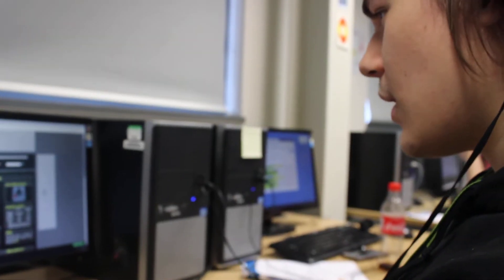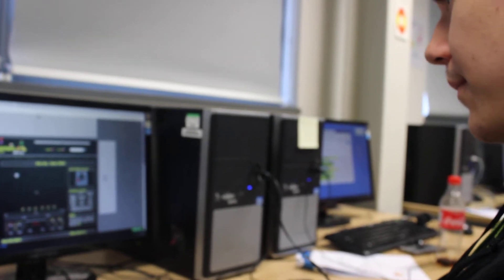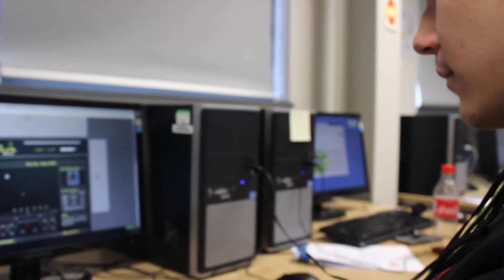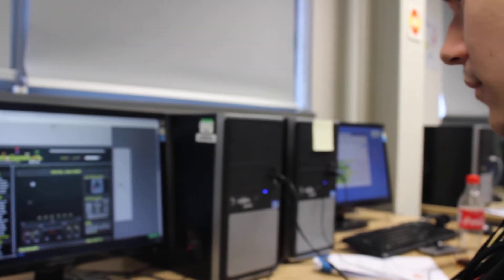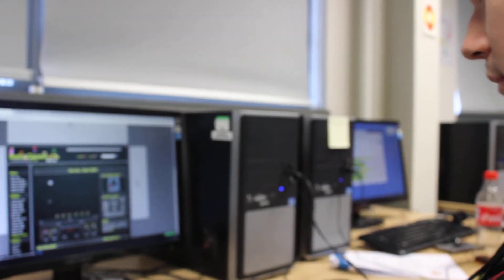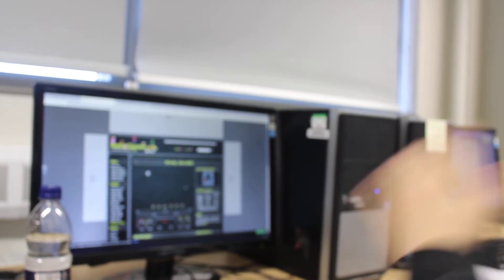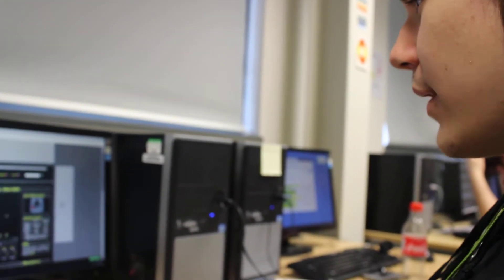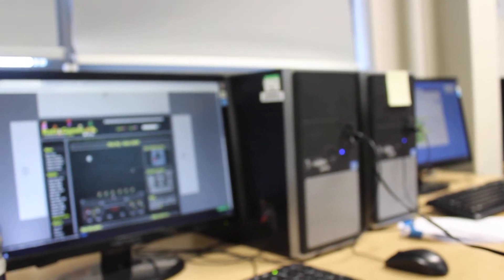FireFly playtest 2